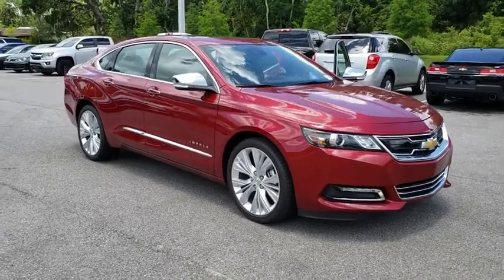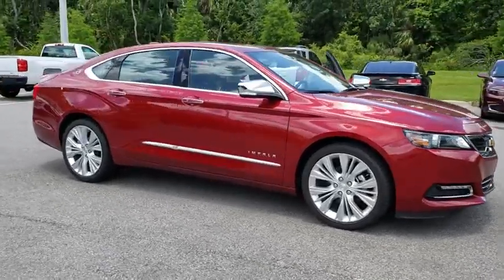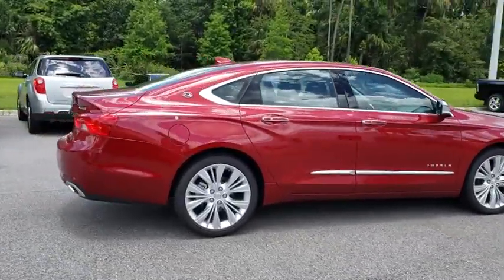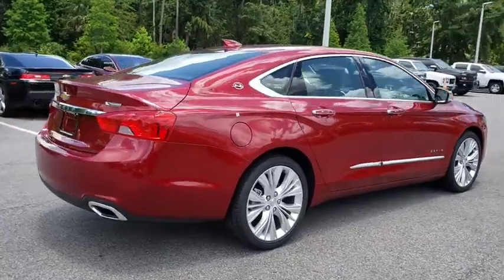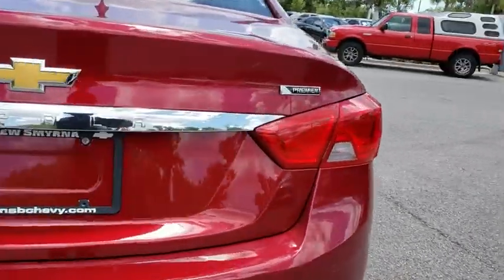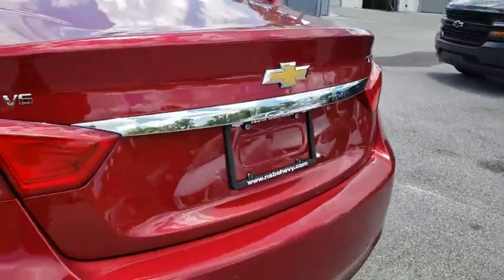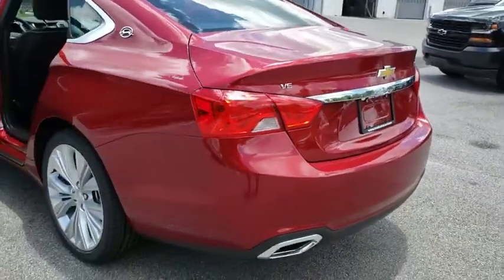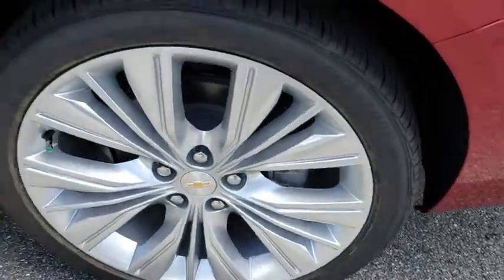2018 Chevrolet Impala New Smyrna Beach, Port Orange, Edgewater, Daytona Beach, Deland, FL U142858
CAJUN RED TINTCOAT New 2018 Chevrolet Impala available in New Smyrna Beach, Florida at New Smyrna Beach Chevy. Servicing the Port Orange, Edgewater, Daytona Beach, Deland, FL area.
2018 Chevrolet Impala 4dr Sdn Premier w/2LZ - Stock#: U142858 - VIN#: 1G1125S36JU142858

Nav System, Heated Leather Seats, Moonroof, ENGINE, 3.6L DOHC V6 DI WITH VARIABLE... TRANSMISSION, 6-SPEED AUTOMATIC, ELEC... Premier trim, CAJUN RED TINTCOAT exterior and JET BLACK interior. FUEL EFFICIENT 28 MPG Hwy/19 MPG City! KEY FEATURES INCLUDE: Leather Seats, Rear Air Onboard Communications System, Chrome Wheels, Keyless Entry, Remote Trunk Release, Steering Wheel Controls, Child Safety Locks, Electronic Stability Control. OPTION PACKAGES: PREMIER CONFIDENCE PACKAGE includes (UEU) Forward Collision Alert, (UFL) Lane Departure Warning, (KSG) Adaptive Cruise Control, (RQ9) 20 aluminum wheels and (RAL) P245/40R20 all-season, blackwall tires, SUNROOF, POWER, TILT-SLIDING WITH ADDITIONAL SKYLIGHT FIXED GLASS AFT OF THE SLIDING GLASS with power sunshade, PREMIER CONVENIENCE PACKAGE includes (KU1) ventilated driver seat, (KU3) ventilated front passenger seat, (UVD) heated steering wheel, (N38) power tilt and telescoping steering column, (A45) driver seat, outside mirrors and steering wheel memory settings, (B58) premium carpeted front and rear floor mats, (B36) carpeted trunk mat, (DD8) auto-dimming inside rearview mirror and (DLG) outside heated power-adjustable mirrors with turn signal indicators, ground illumination and driver-side auto-dimming feature, AUDIO SYSTEM, CHEVROLET MYLINK RADIO WITH NAVIGATION AND 8 DIAGONAL COLOR TOUCH-SCREEN, AM/FM STEREO with seek-and-scan and digital clock, includes CD player; Bluetooth streaming audio for music and select phones; voice-activated technology for radio and phone; featuring Android Auto and Apple CarPlay capability for compatible phone and Shop with the ability to browse, select and install apps to your vehicle. Apps include Pandora, iHeartRadio, The Weather Channel and more (STD) Horsepower calculations based on trim engine configuration. Fuel economy calculations based on original manufacturer data for trim engine configuration. Please confirm the accuracy of the included equipment by calling us prior to purchase.